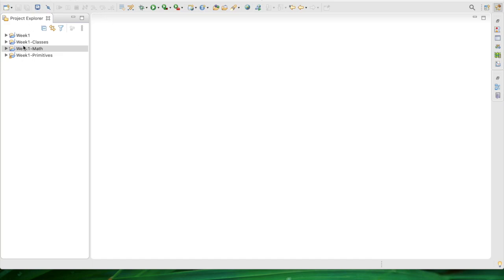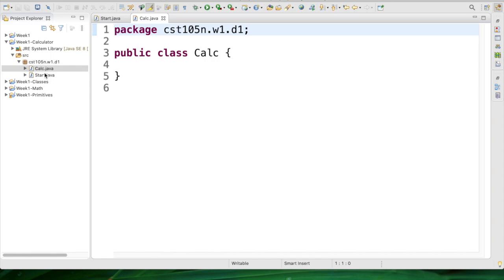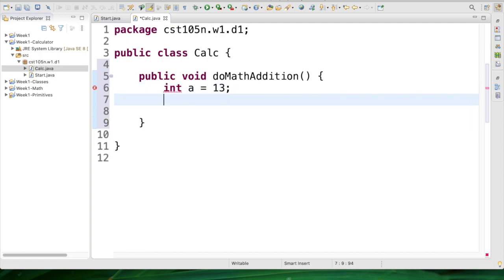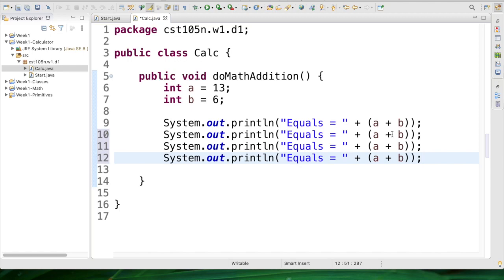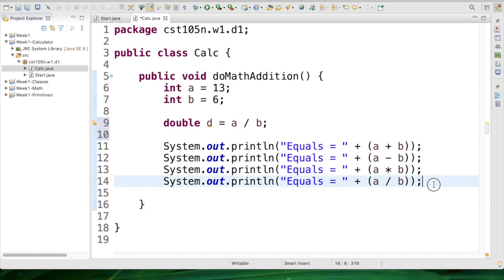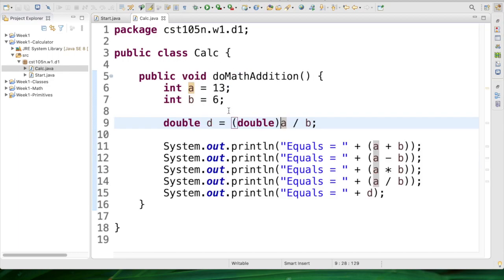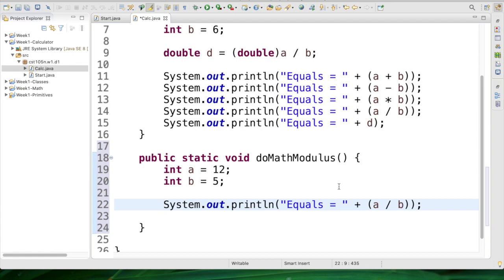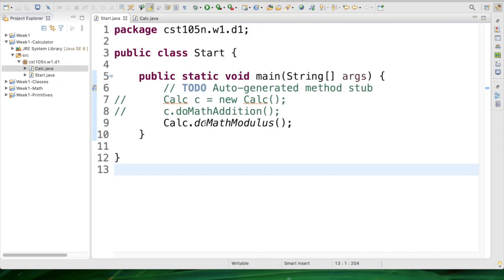CST105N-MathOperators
This video is about CST105N-MathOperators